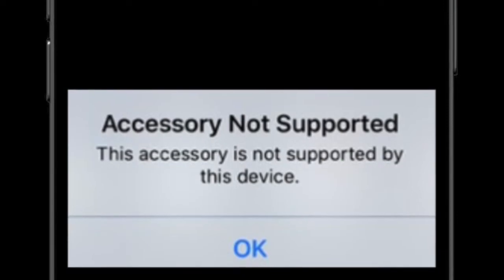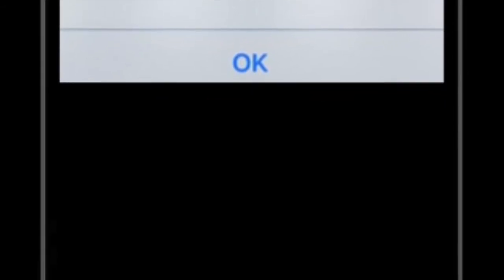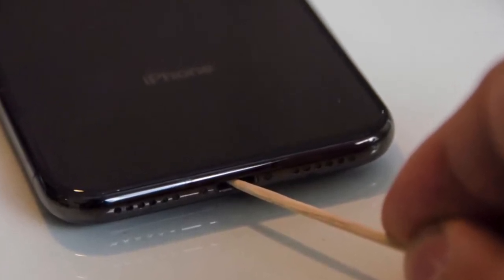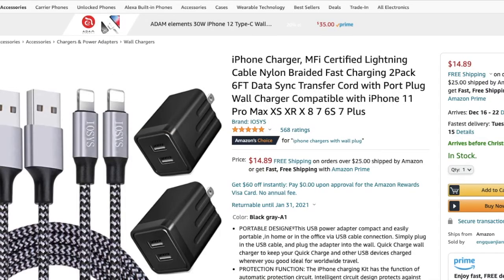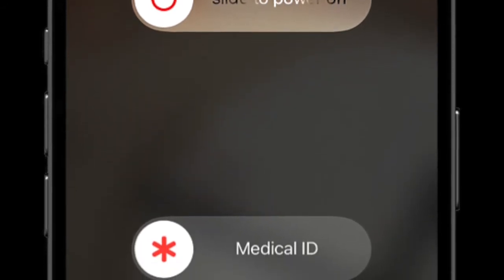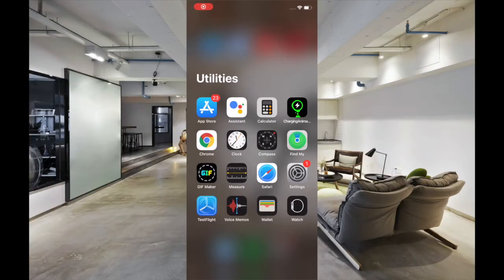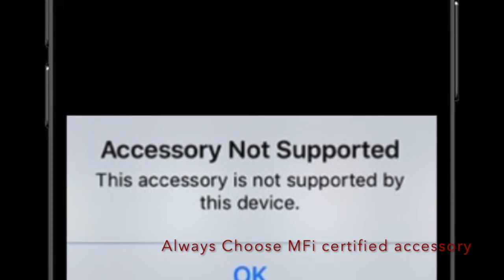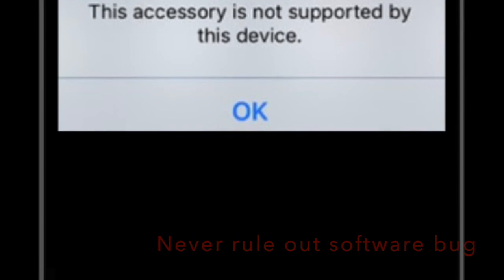5 Pro Tips to Fix "This accessory may not be supported" error in iOS 14 on iPhone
Getting "This accessory may not be supported" error in iOS 14? Try out these 5 pro tips to fix this accessory is not supported by this device error.